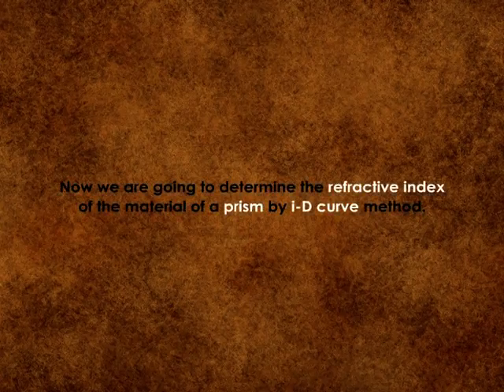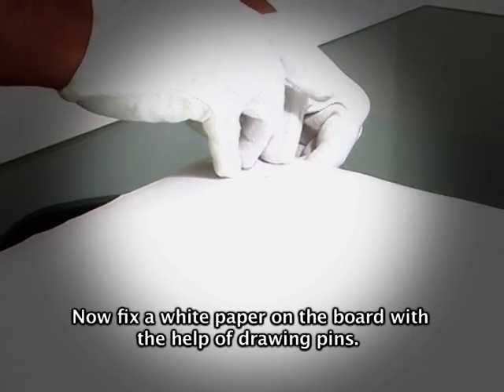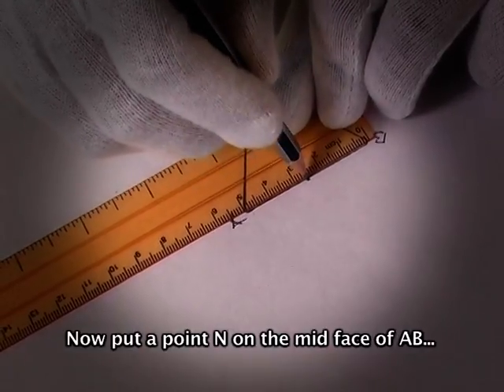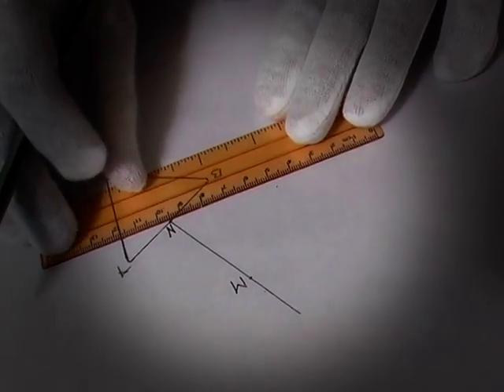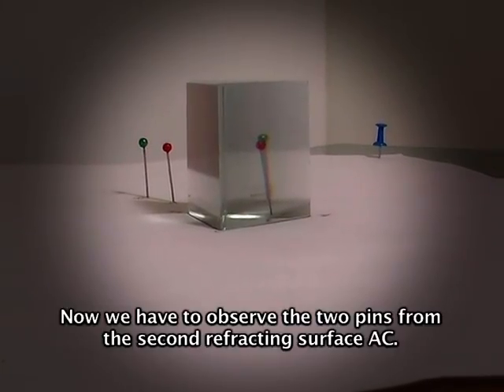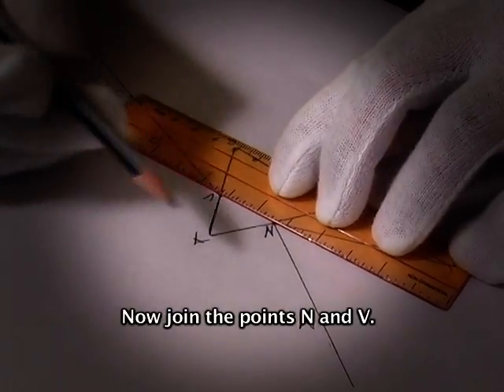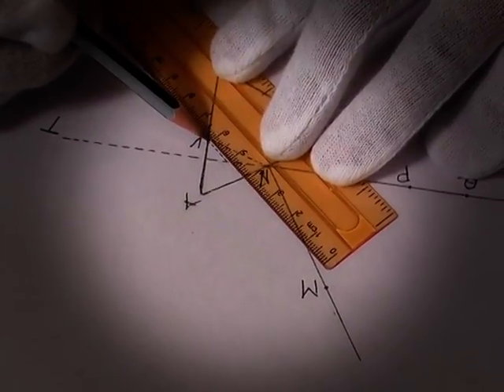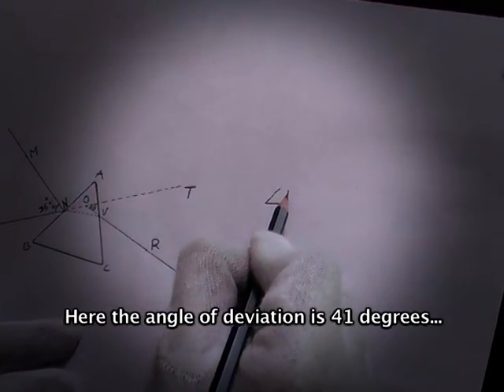Refractive Index of material of a prism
When a beam of light strikes on the surface of transparent material(Glass, water, quartz crystal, etc.), the portion of the light is transmitted and other portion is reflected. The transmitted light ray has small deviation of the path from the incident angle. This is called refraction.